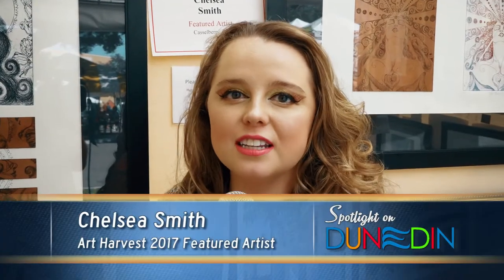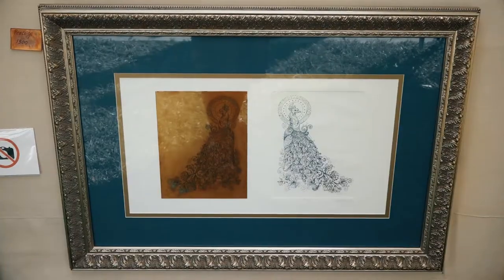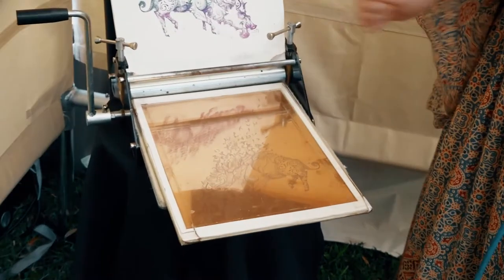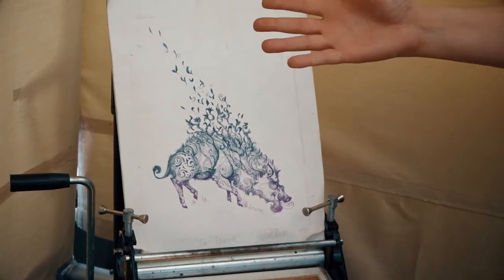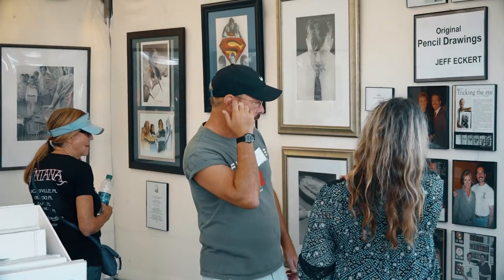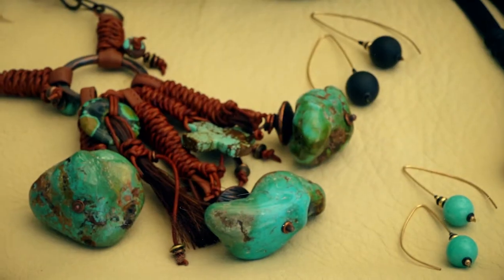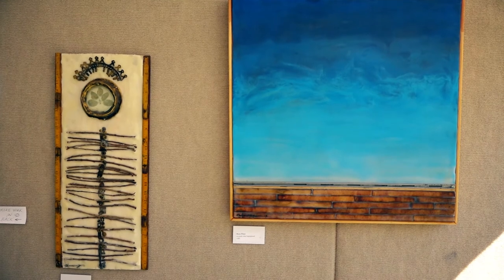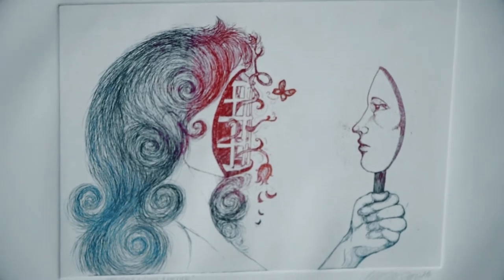Chelsea Smith - Dunedin TV Feature Artist Interview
Chelsea Smith interview for Dunedin TV as the feature artist of the Dunedin Florida Fine Arts Festival. The young artist details her copper plate etching intaglio printmaking process.